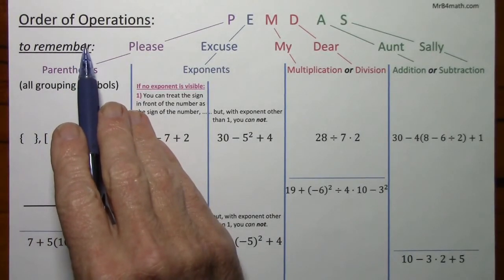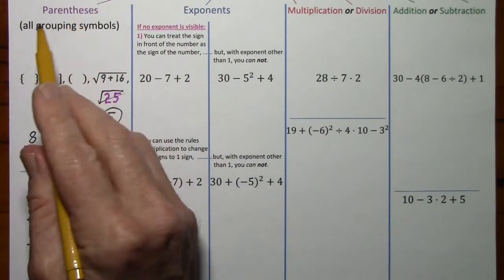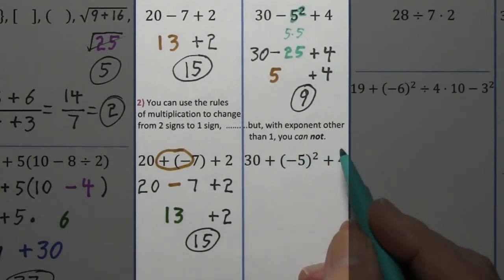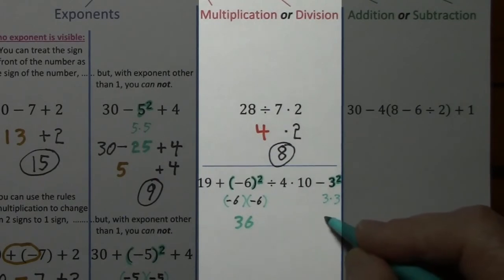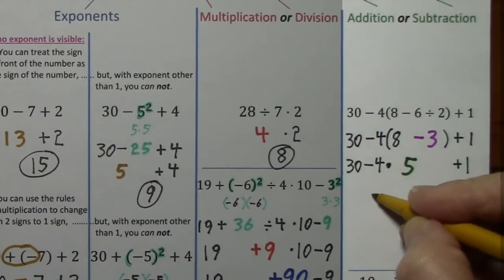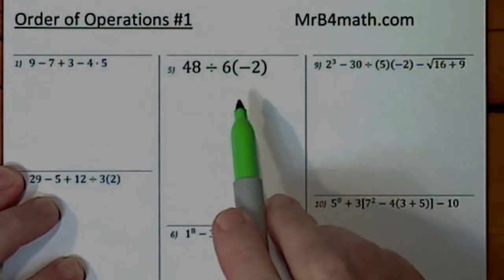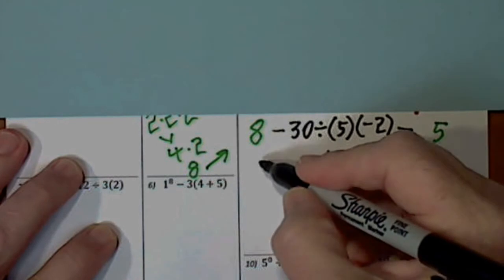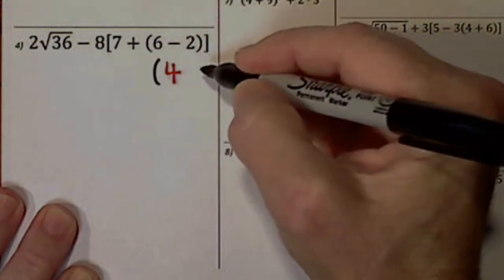Order of Operations: Introduction & Six Additional Problems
I describe the series of considerations one follows in adhering to the order of operations as I work through a number of examples. I then follow the order of operations with six more examples, which allows developing a clearer understanding of how to apply these rules. (I do 6 of the 12 problems on the sheet "Order of Operations #1 (Sheet Used in Video)." The complexity ranges from addition and multiplication to parentheses, nested parentheses, exponents, and radical signs.